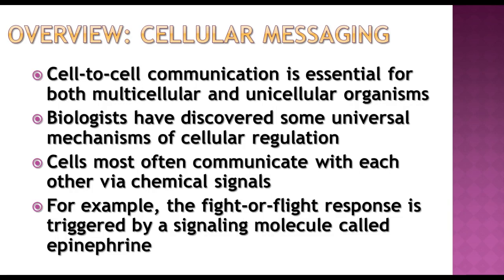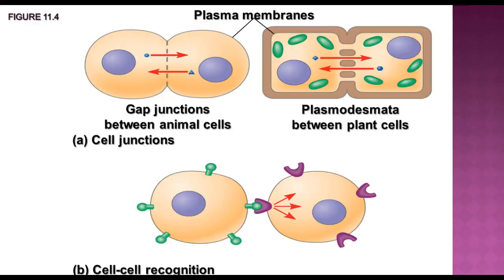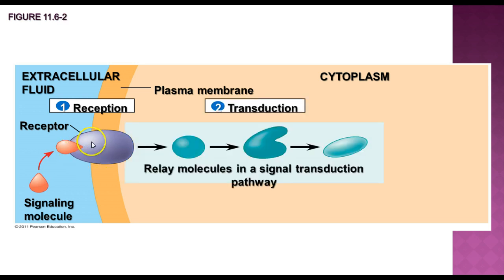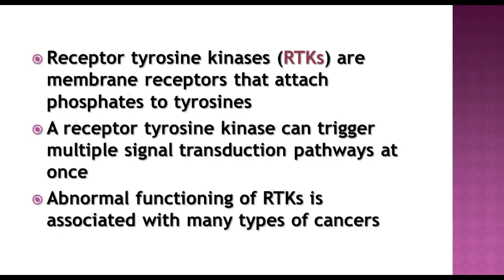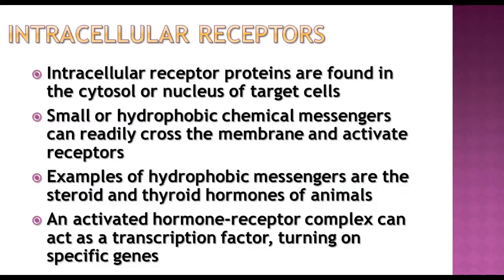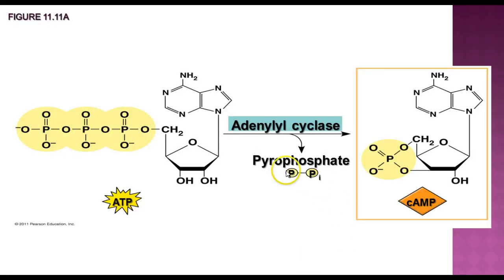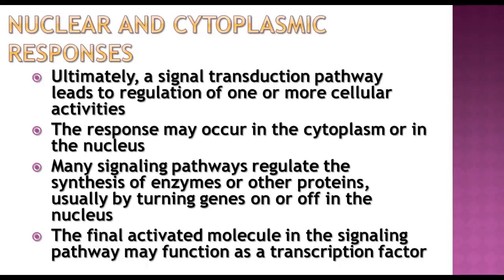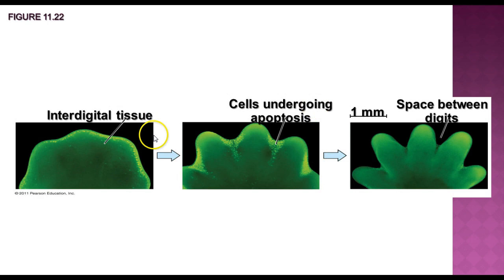AP Biology - Cell Communication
Video notes on cell communication and cell signaling